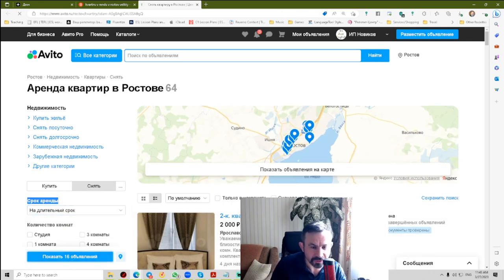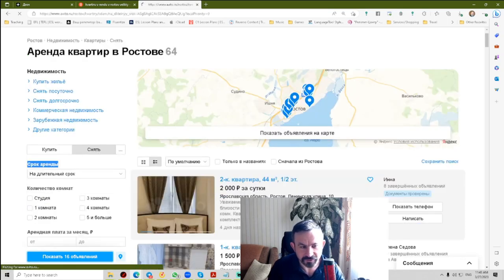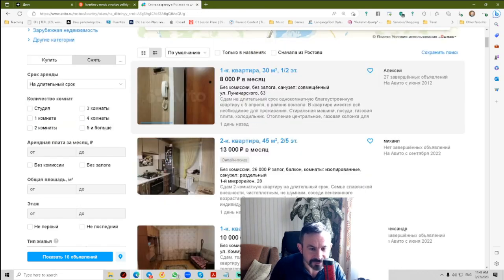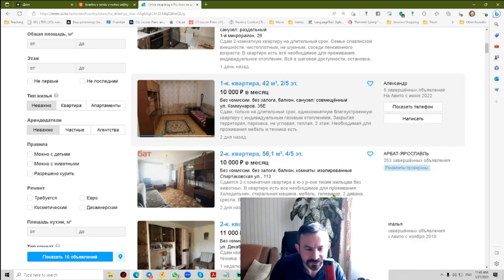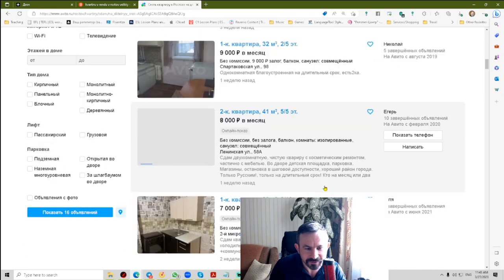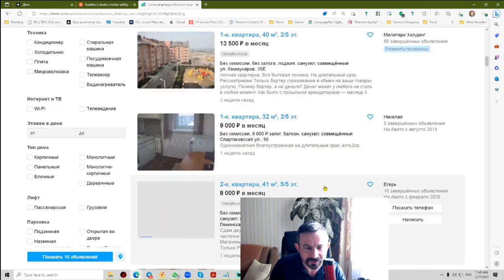How to find apartments for rent in Russia